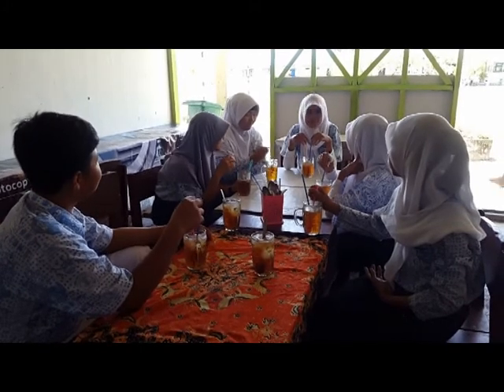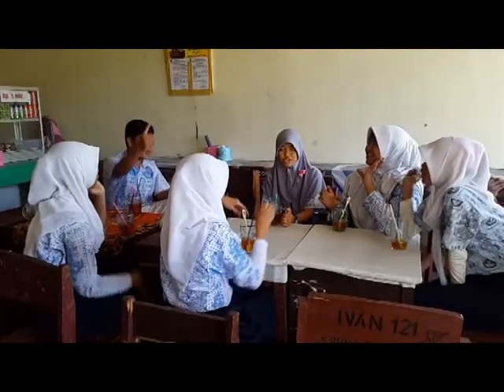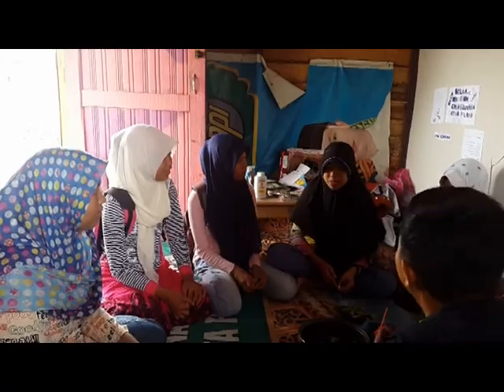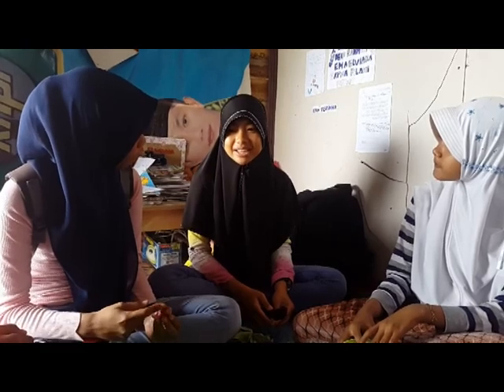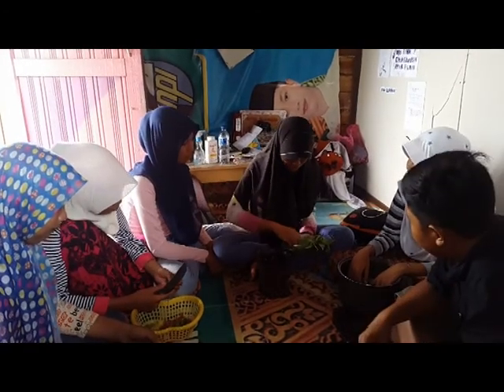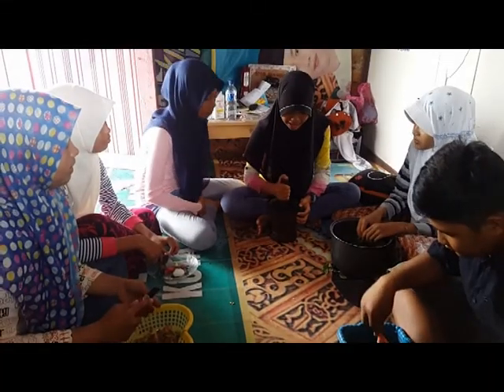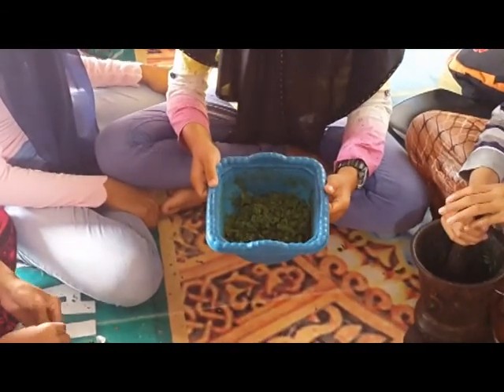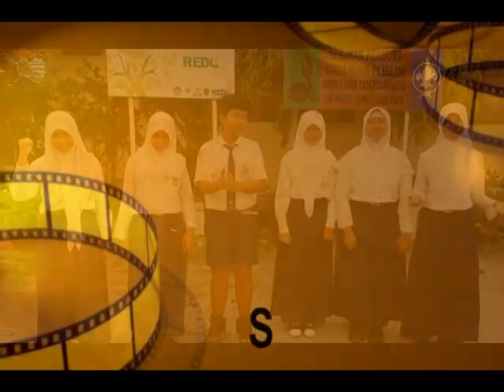TEMPE DAWEN JAWAU_SMPN 12 Palangka Raya